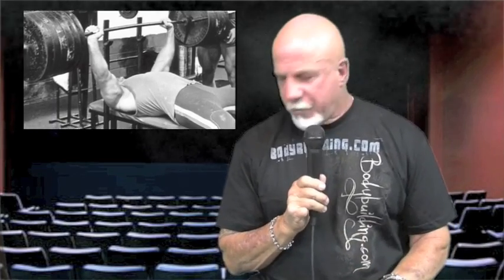training Arms with Arnold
training Arms with Arnold S at Gold's in the 70's